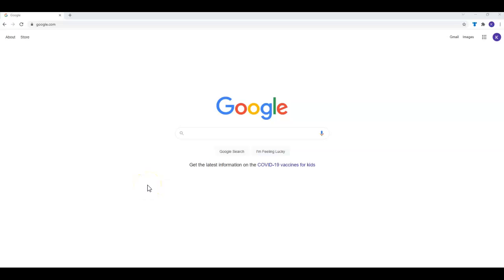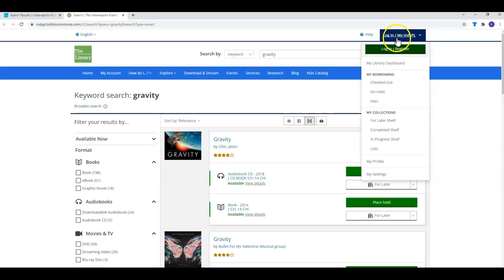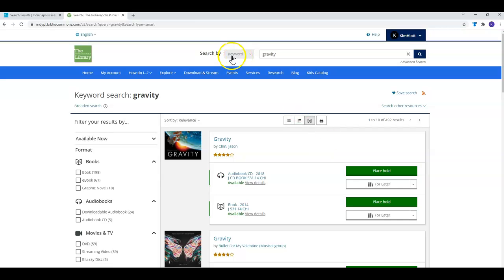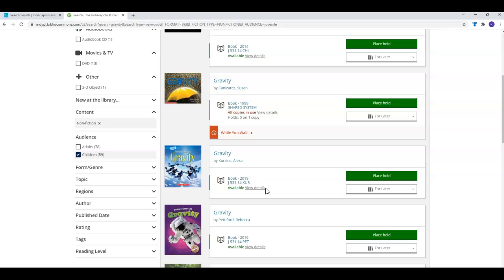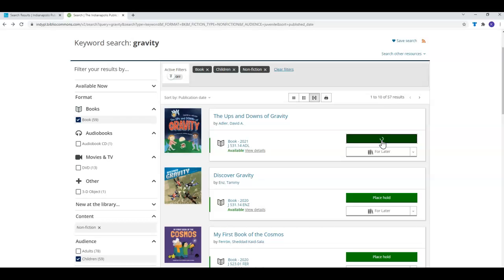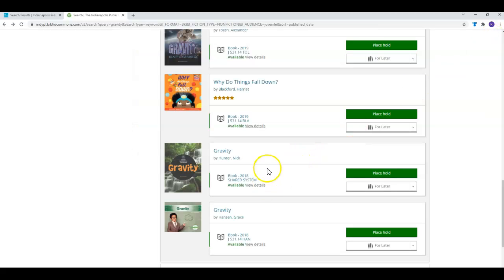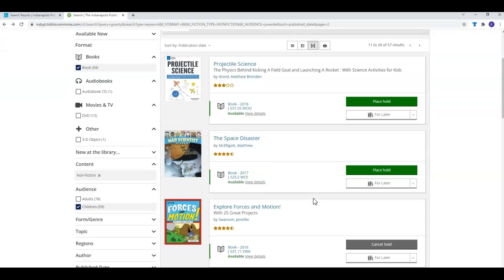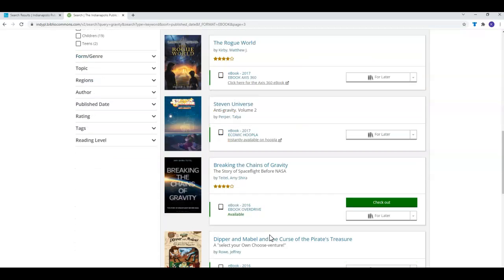HCLS - Library - How to request books